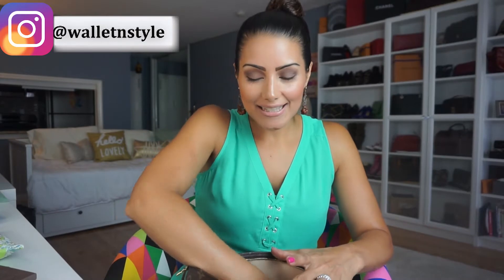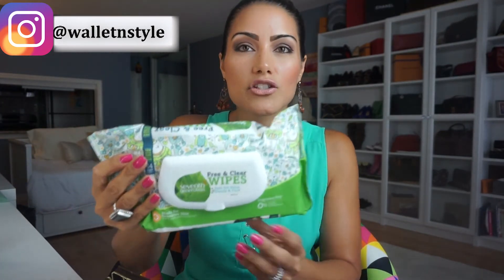Louis Vuitton Monogram Toiletry Pouch 26 Review + Ideas on How to Use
Hi Guys! I hope you enjoy this video on this beautiful piece and the 4 different ways I use it.

Item
Louis Vuitton Monogram Toiletry Pouch 26
Details: Length: 9.75", Height: 7.75", Depth: 2"
Price: $415 USD  - *NOTE* Price may have increased